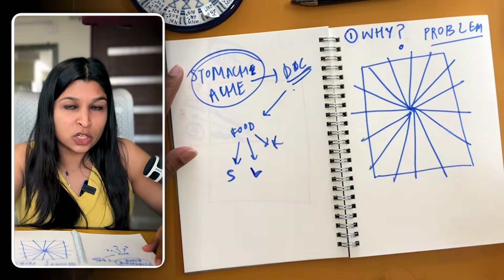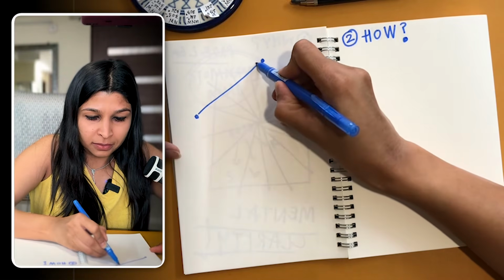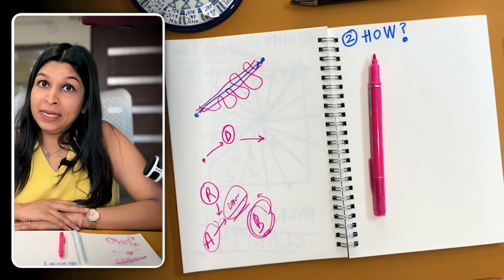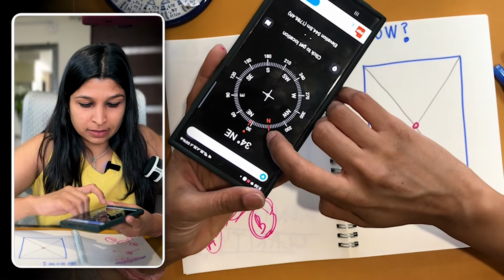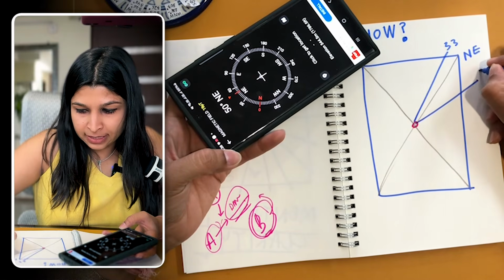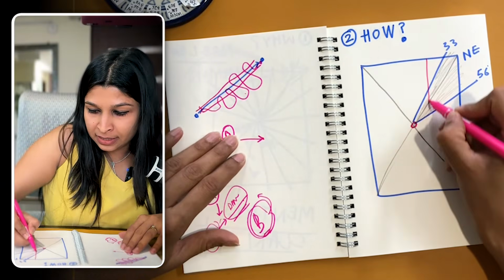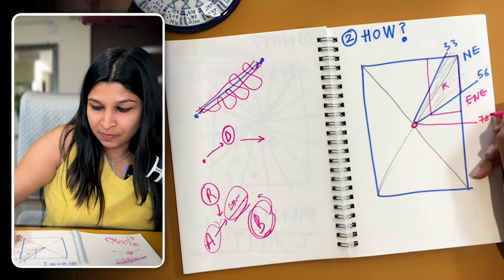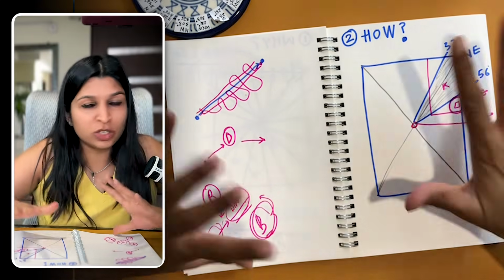Why You Must Know Your NE Direction and How to Check It!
When I first started learning Vastu, one thing that truly stood out to me was the importance of the NE (Northeast) direction.

It’s often called the most powerful corner of your home, but honestly, I didn’t fully understand why—until I began applying it in my own space and saw real changes.

In this video, I’m sharing why checking your NE direction is so important for balancing energy and bringing positivity into your life.

I’ll walk you through how to accurately find the NE corner in your home—because knowing this spot is the first step toward harnessing its power.

But it doesn’t stop there. Once you’ve found your NE direction, I’ll also guide you on what to do next to maximize its benefits and create harmony in your living space.

If you’ve ever felt like something’s off at home or just want to invite more positive energy, this video is for you.